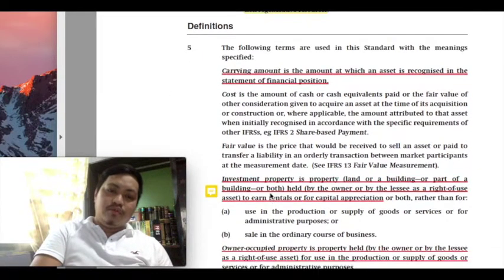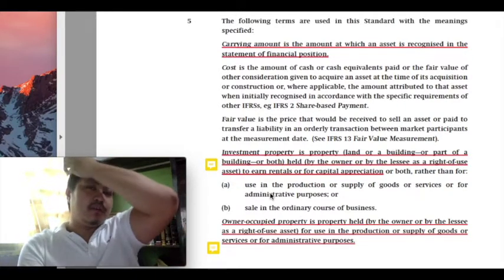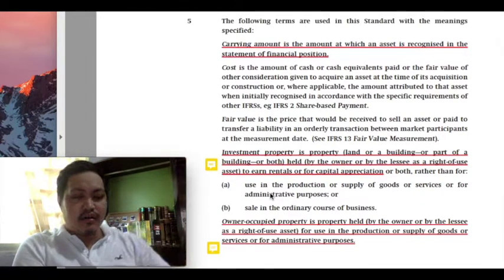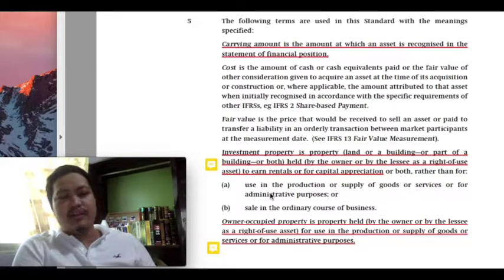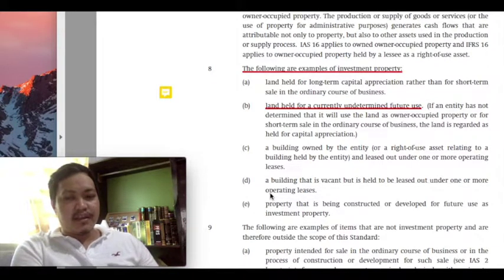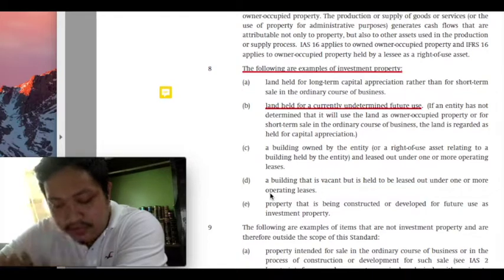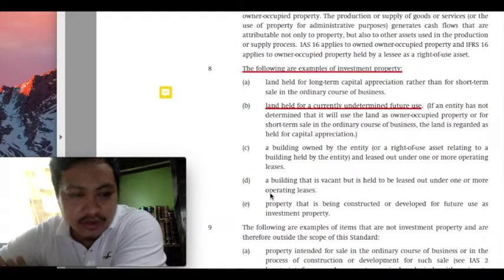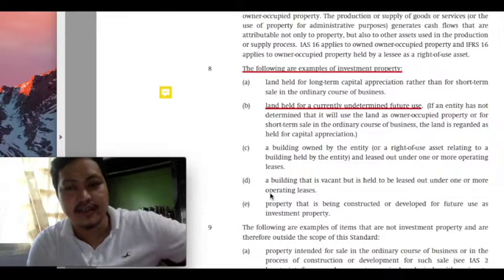PAS 40 Part 2